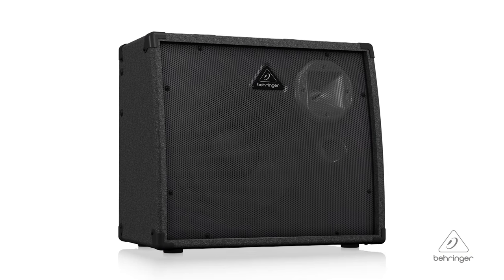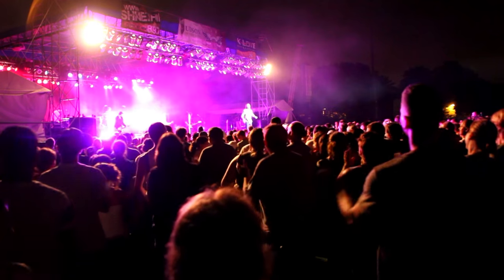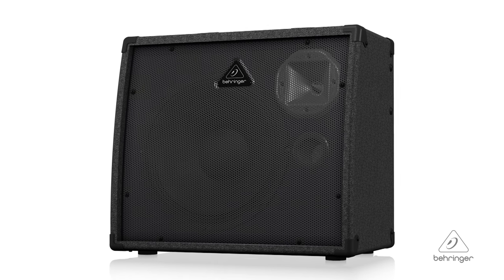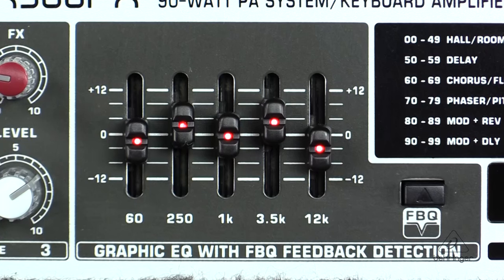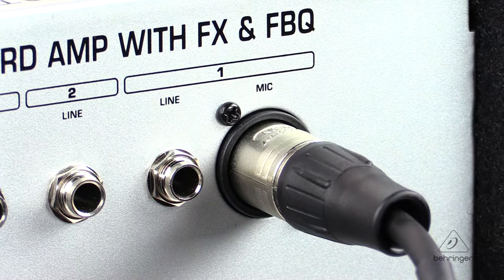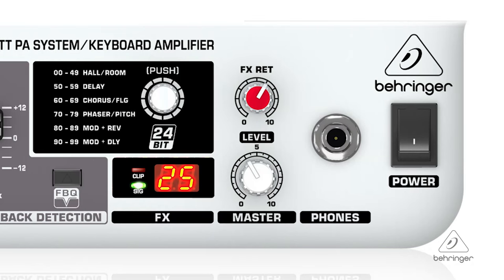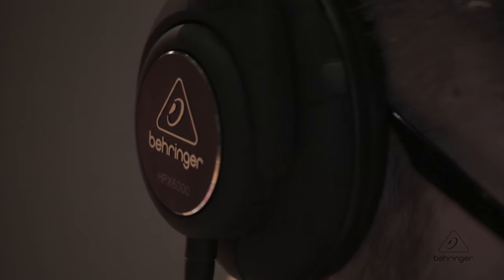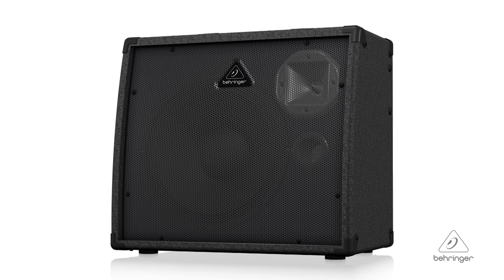ULTRATONE K900FX Ultra-Flexible 90-Watt 3-Channel PA System / Keyboard Amplifier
In this video we show you the ULTRATONE K900FX, an Ultra-Flexible 90-Watt 3-Channel PA System / Keyboard Amplifier with FX and FBQ Feedback Detection.